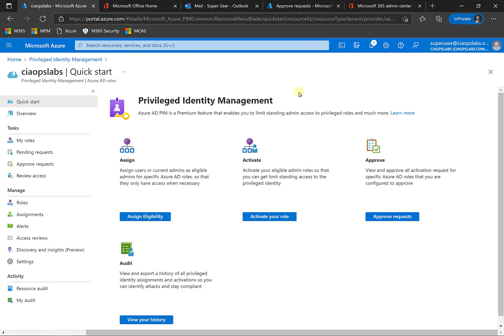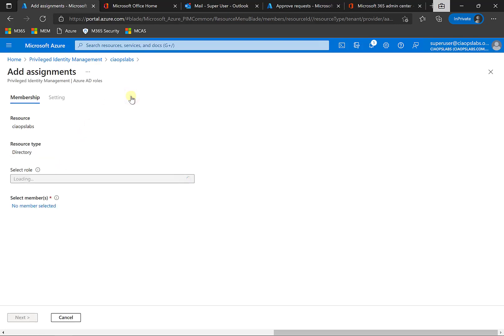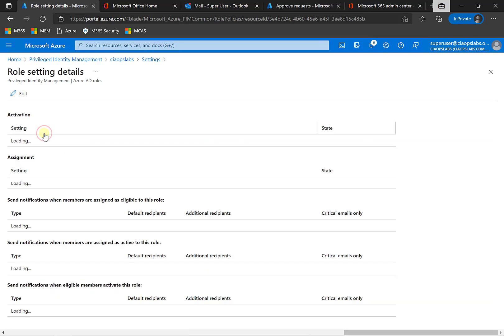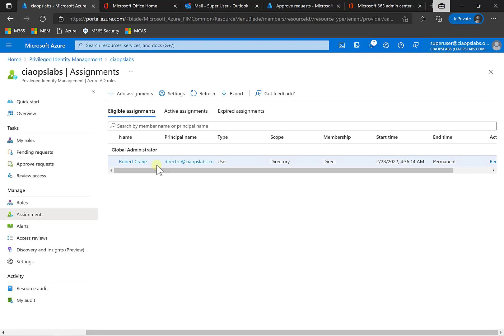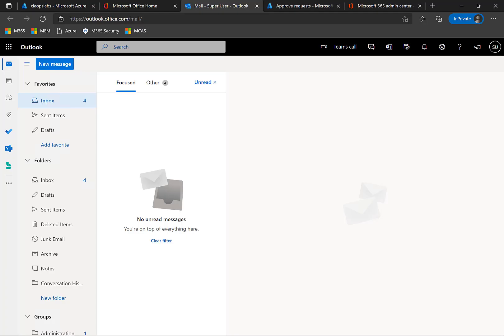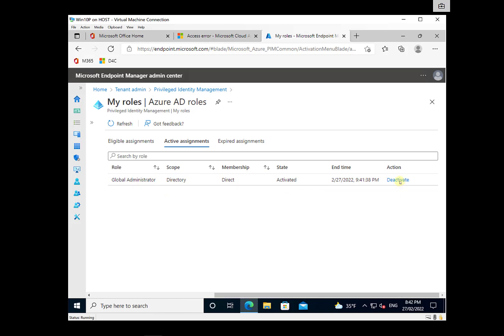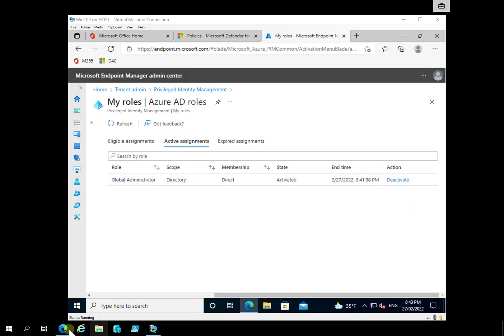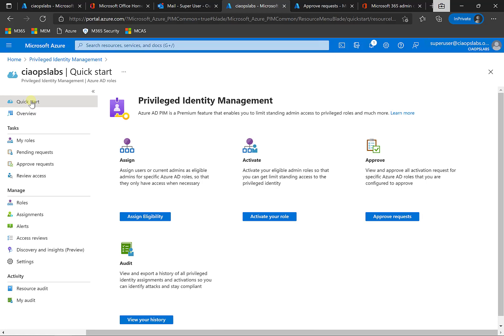Azure Privileged Identity Management basics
This video gives you a walk-through of the basic capabilities of Azure Privileged Identity Management, or PIM for short. PIM is a great asset for maintaining least privileged role access and reducing standing administration access. This can help reduce your attack surface and move towards a zero-trust posture.